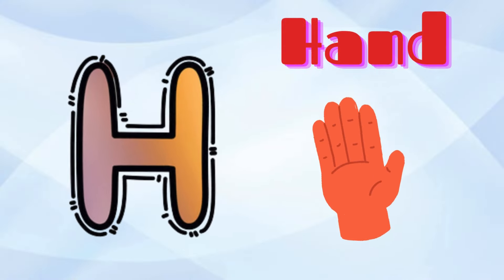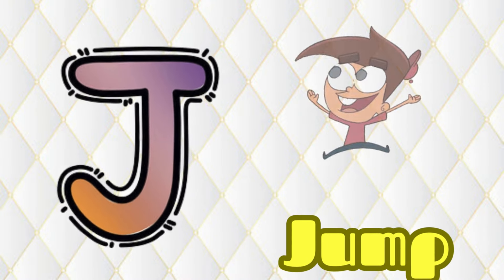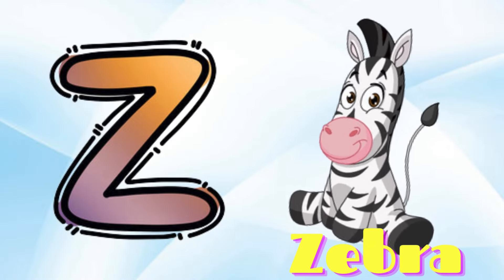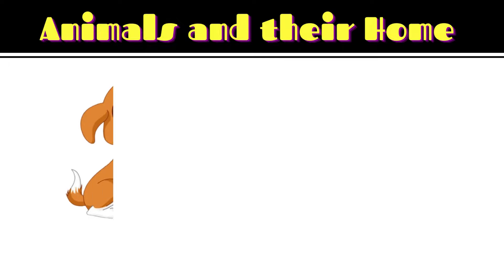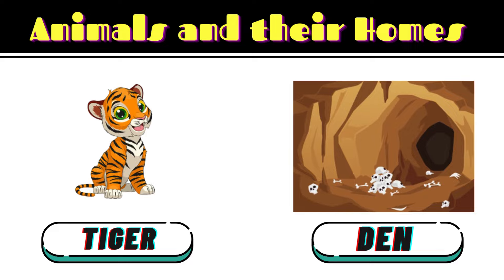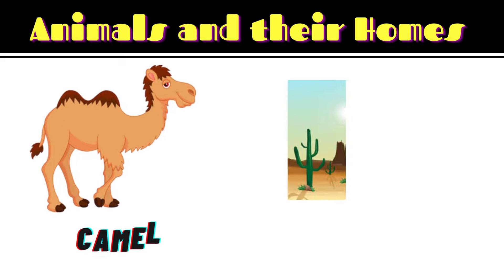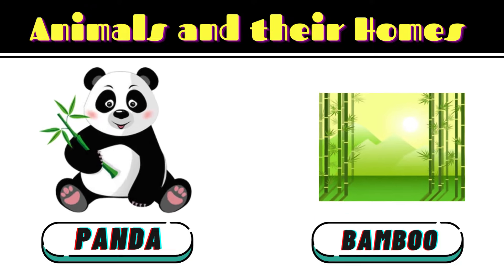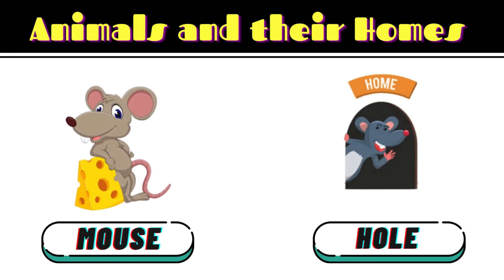ABC Phonics Song | ABC Nursery Rhymes | ABC Alphabet Songs with Sounds for Toddlers#abcsong